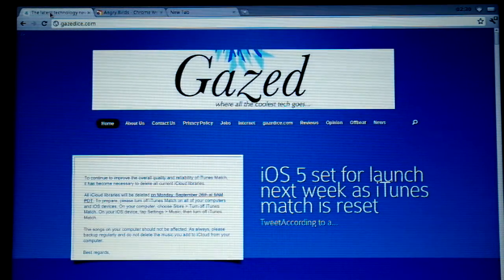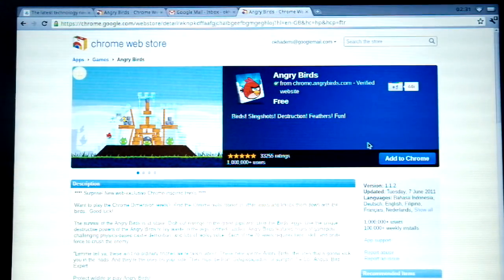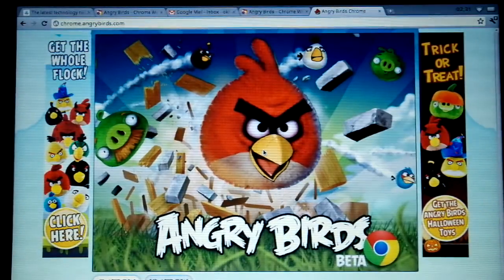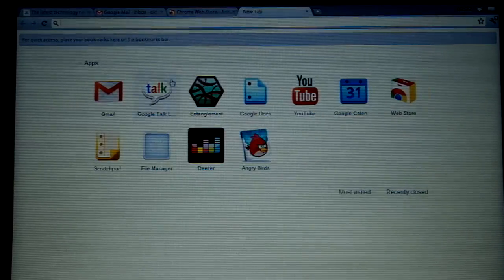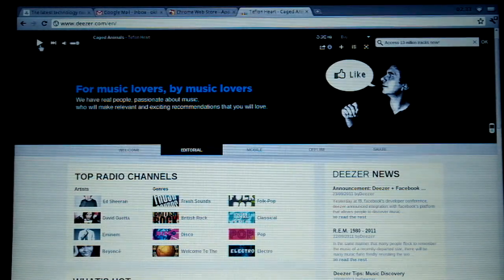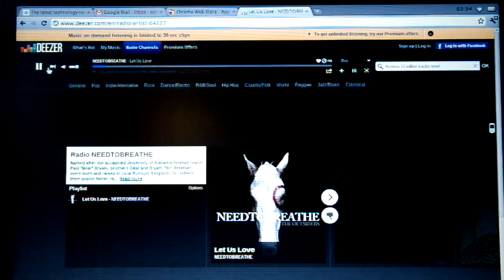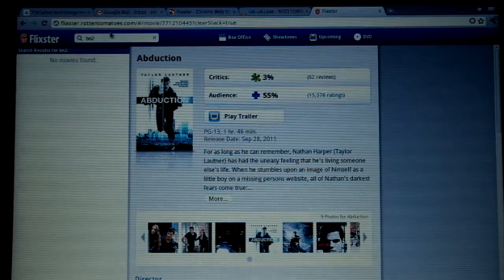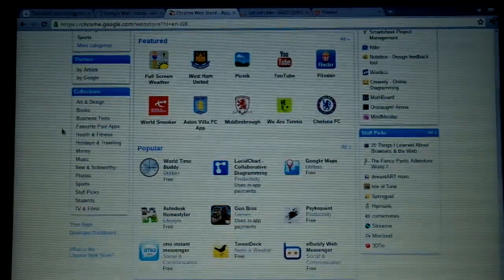Demo of Chrome apps on Samsung Series 5 Chromebook